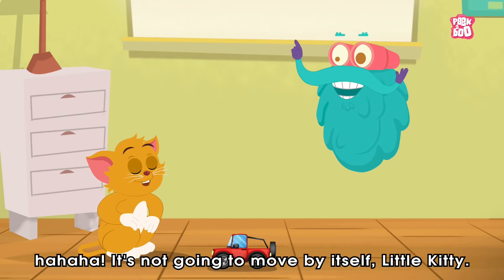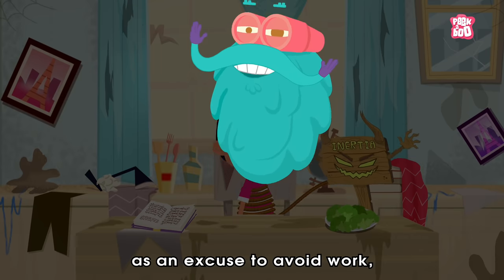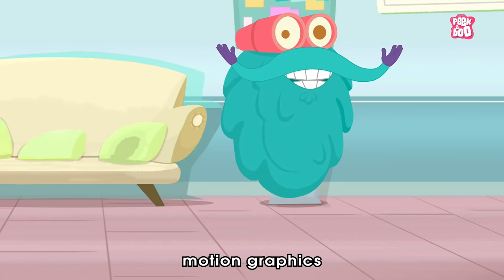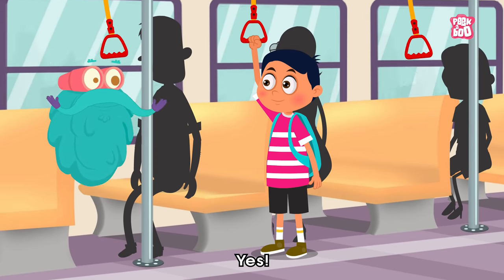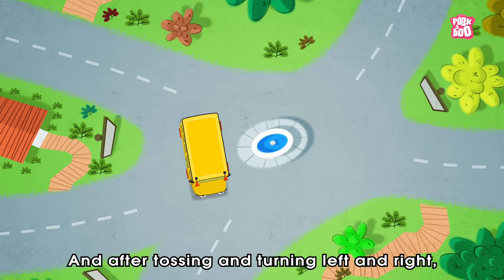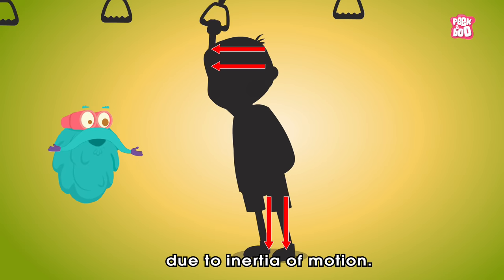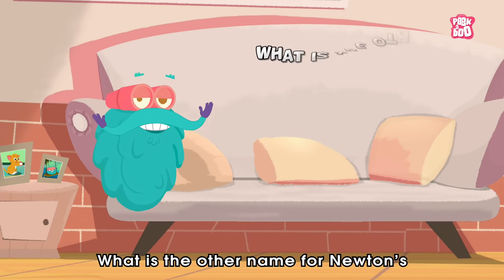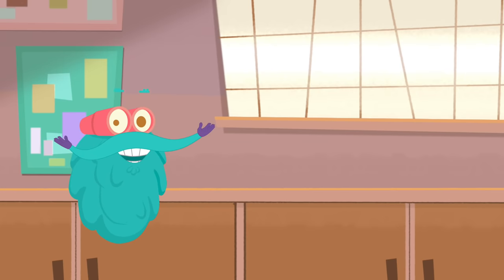What Is Newton's First Law Of Motion? The Dr.Binocs Show|Best Learning Videos For Kids|Peekaboo Kidz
Hi KIDZ! Welcome to a BRAND NEW SEASON of the DR. Binocs show. Watch this video by Dr. Binocs about what Newton's first law of motion is and why is it so important. Keep commenting your answers to win a shout out in the next video :D

Credits -